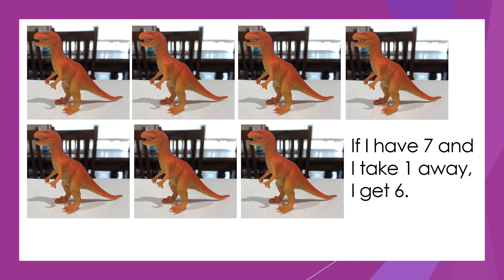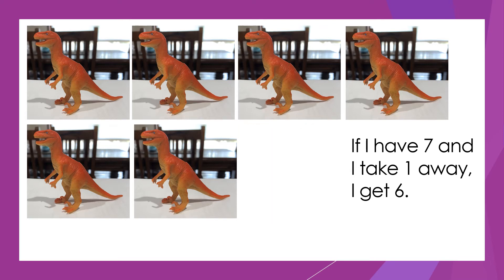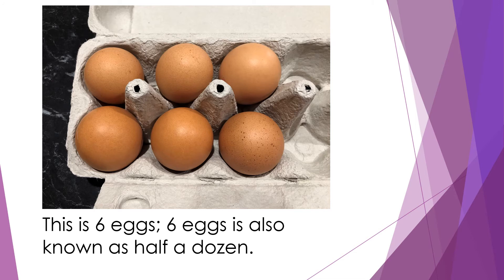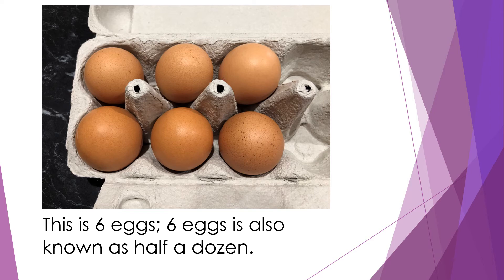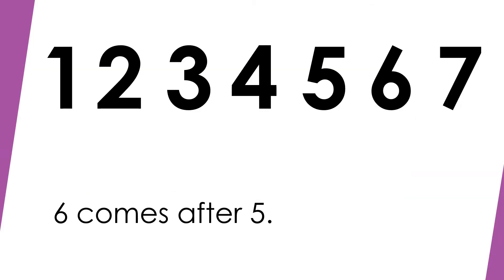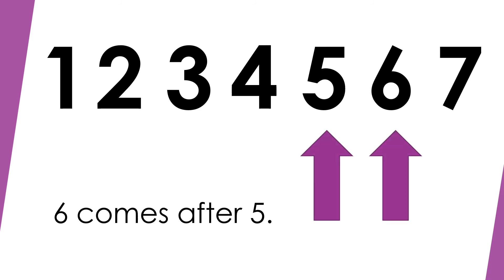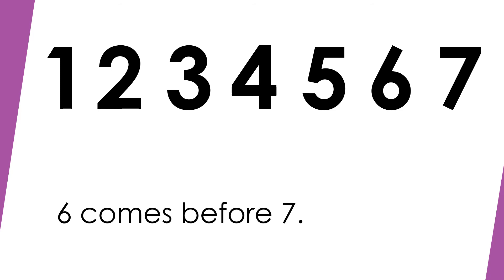Book of 6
This video was developed for the Home-Schooling program during the COVID-19 Pandemic.